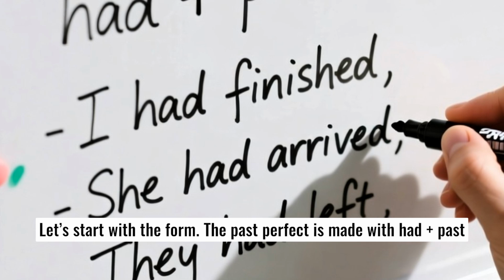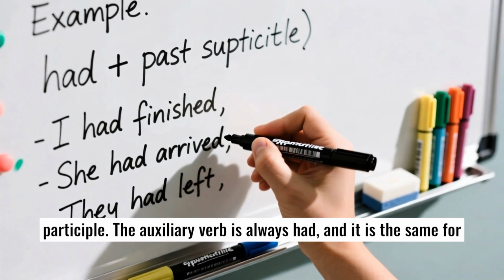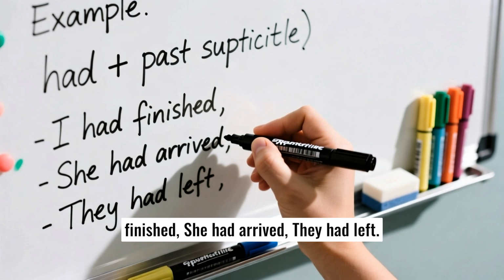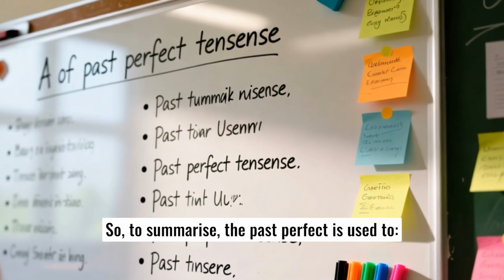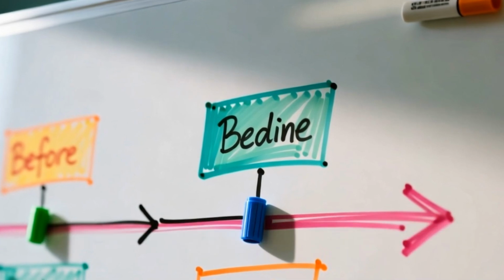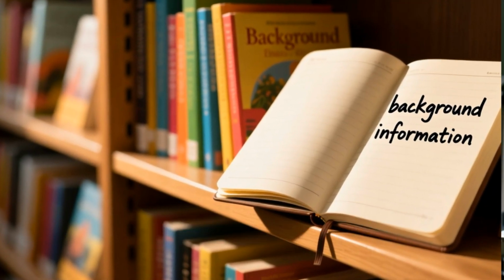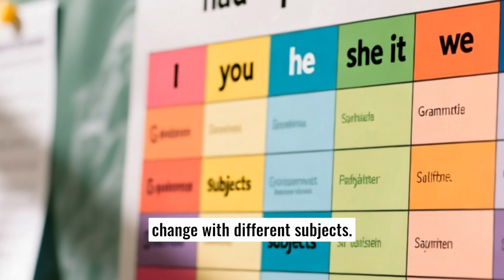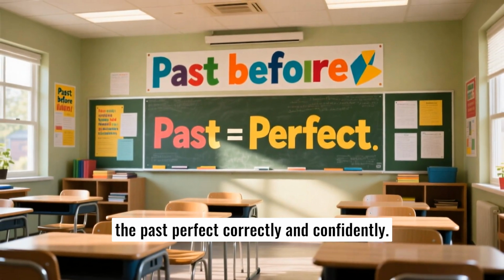B1 Lesson 6.1 The Past Perfect Tense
This lesson explains the past perfect tense, essential at B1 level for organising past events. It covers form, use with time expressions, negatives, questions, and comparisons with past simple. The tense clarifies event order, provides background in stories, and shows cause and effect, using had + past participle consistently.